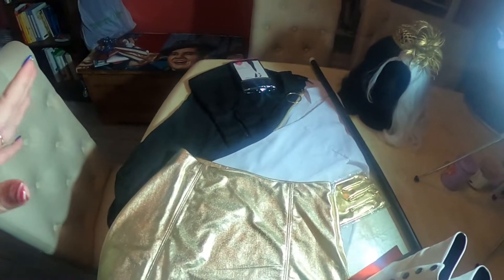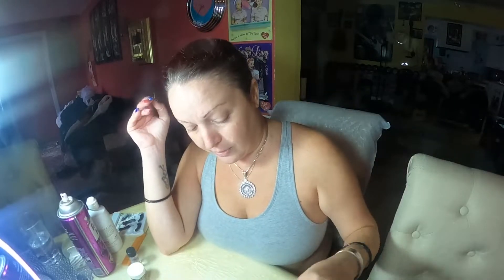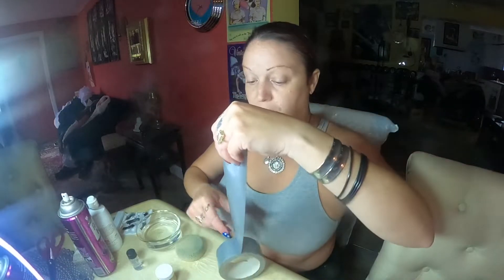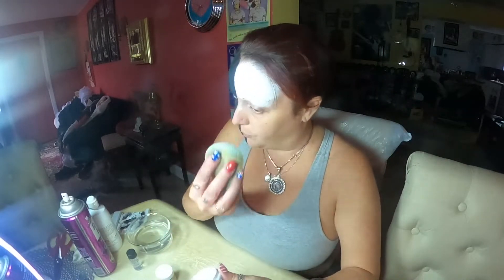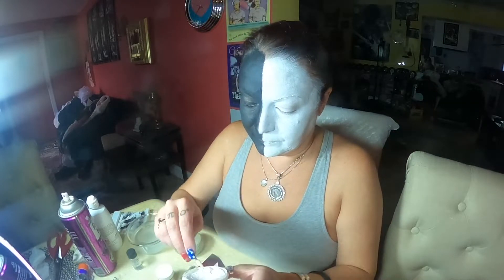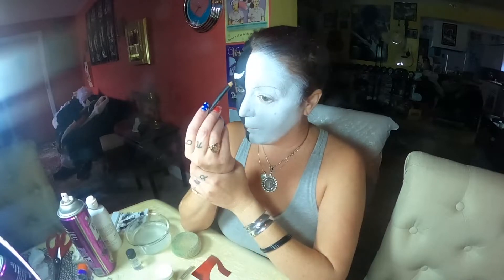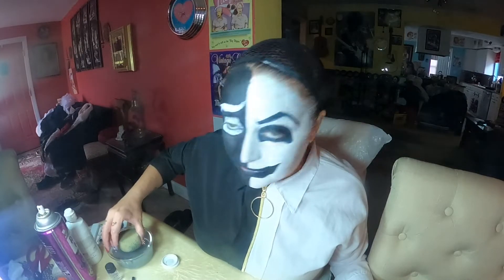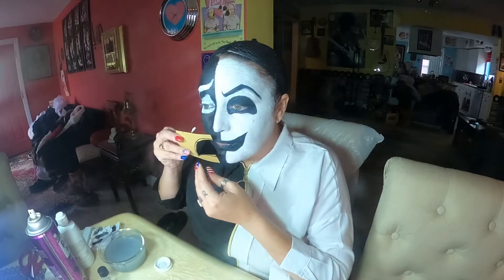Comedy and Tragedy DIY costume and make up tutorial. This is Cal O'Ween!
Today I will be showing you how to create an awesome and unique look everyone will love. Comedy and Tragedy since ancient theatre in Greece and Rome has been the everlasting symbol of theatre and performance acting for centuries. Inspired by just the shades of black and white, this idea came to me and it turned out better than I even hoped.

What you'll need :  (Some items listed have been changed from what I used to something I think will work better)

Ben Nye Aqua - Black licorice / Amazon, eBay
Ben Nye Aqua - Cloud White / Amazon, eBay
Ben Nye Cream - Black / Amazon, eBay
Ben Nye Cream - Clown White / Amazon, eBay
White Pencil - any
Black Pencil - any
Mascara Black - any
Mehron metallic gold/silver liquid activated make-up / Amazon, eBay (optional)

I had to buy...

Gold Gloves - $9.00 / eBay
Blouse - $19.00 / eBay
Half Black, Half White tights $8.00 Candy Apple Co. online ( many sites have these and all are priced differently )
I already had all other pieces of this costume.

I paid $36.00 to create this costume.

and

The Entertainer - E's Jammy Jams